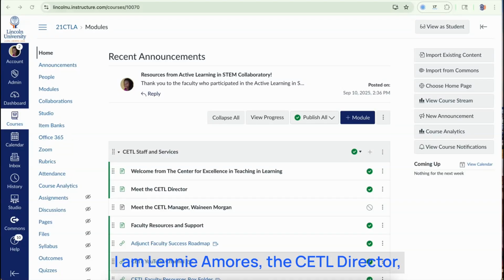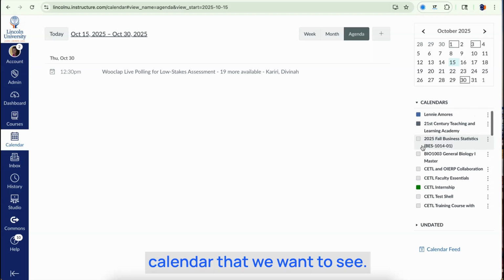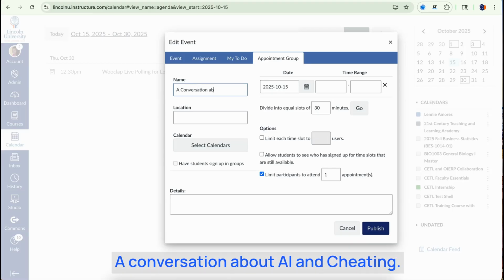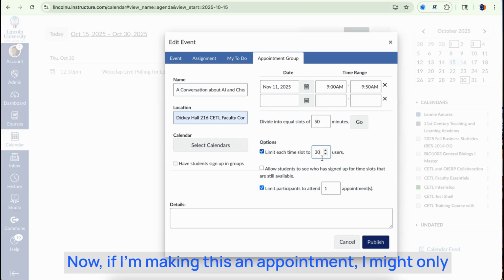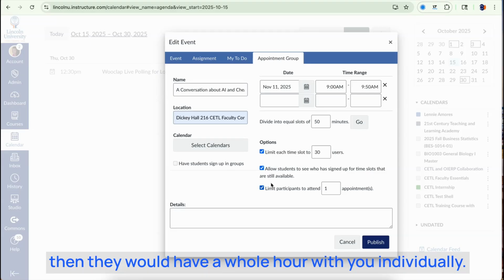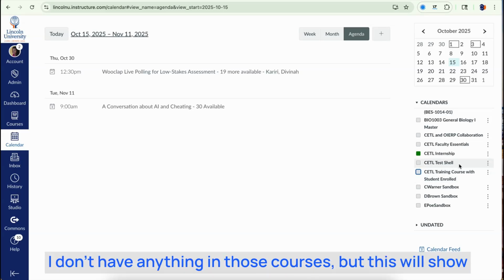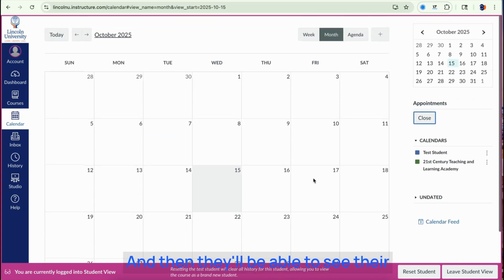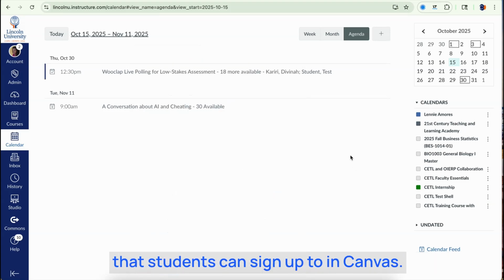Creating Appointment Signup Times in Canvas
This is a video about Creating Appointment Signup Times in Canvas

00:00 How To Create an Appointment in Canvas
03:25 How Students View Calendar Events
04:07 Viewing Student Sign Ups